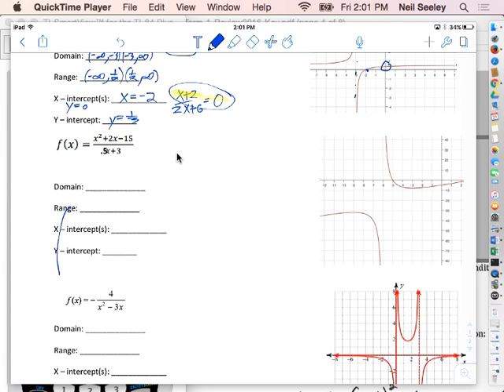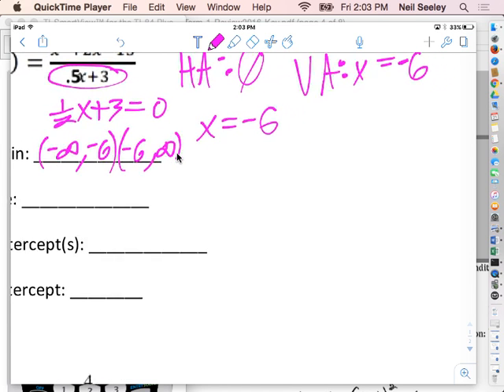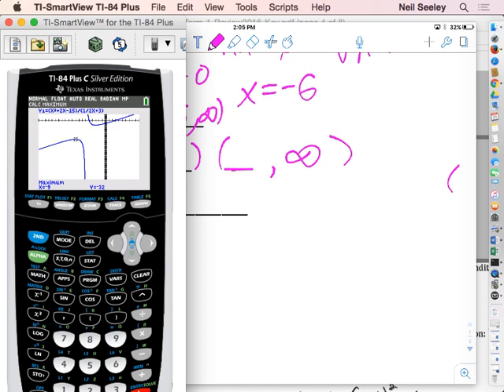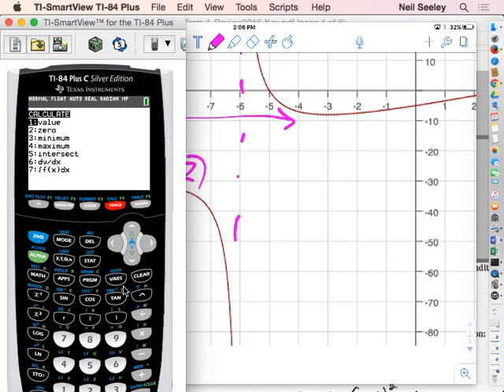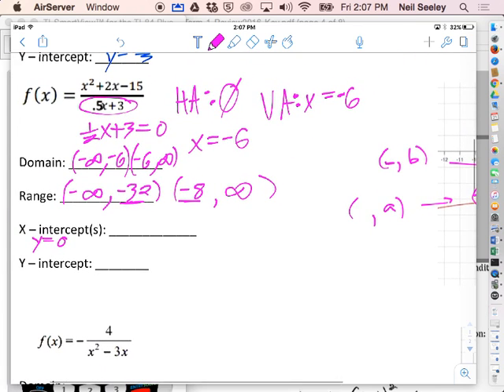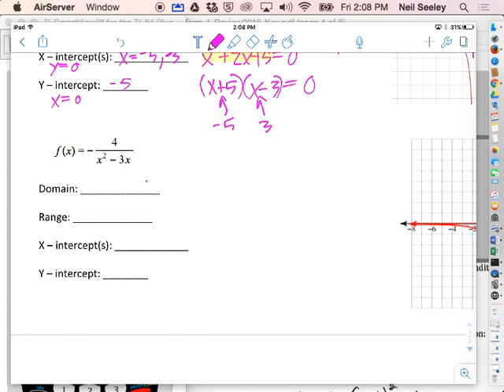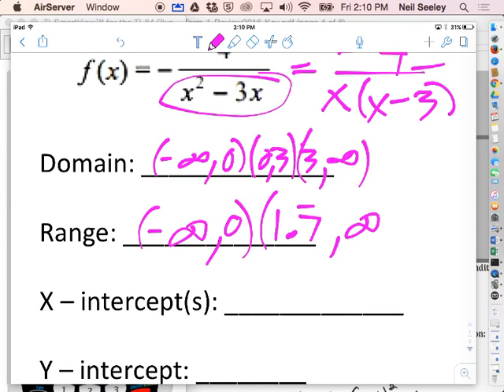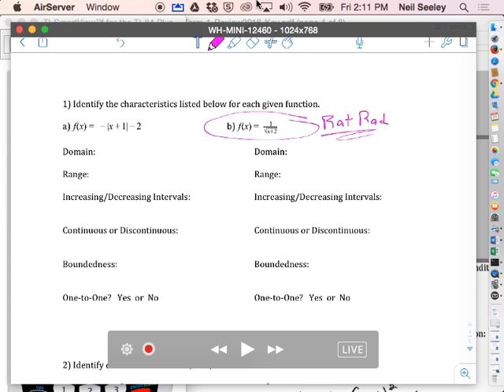Rational Review Part II